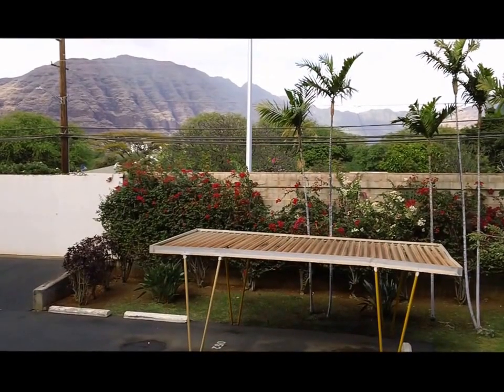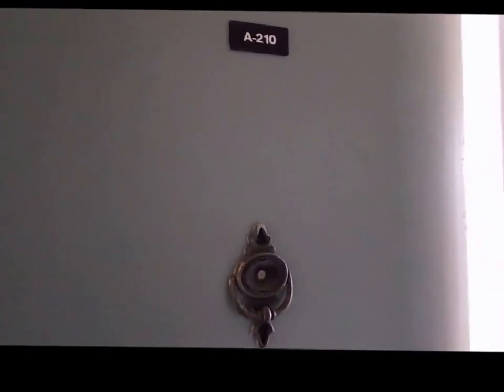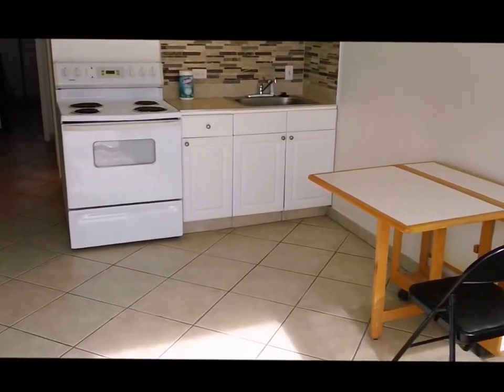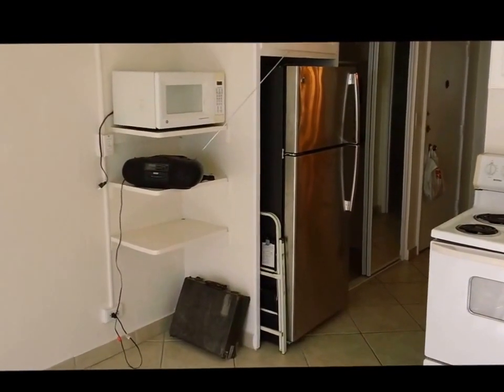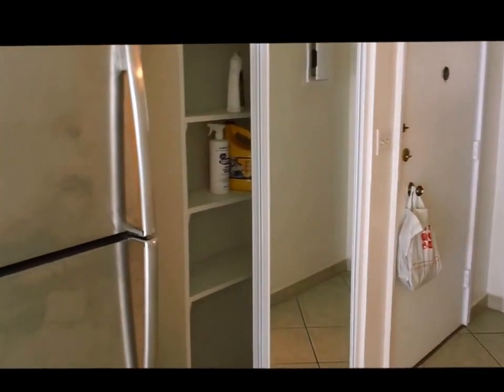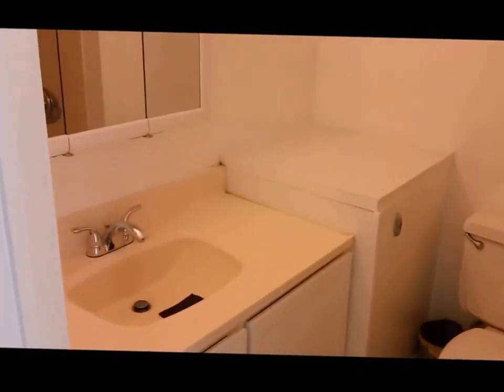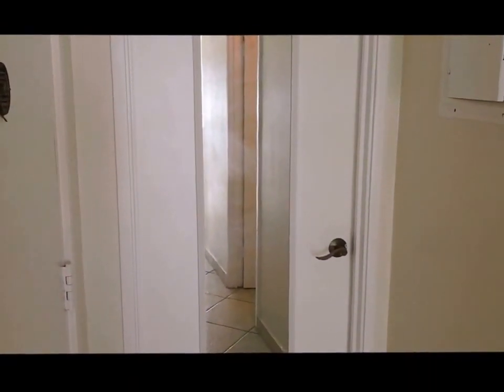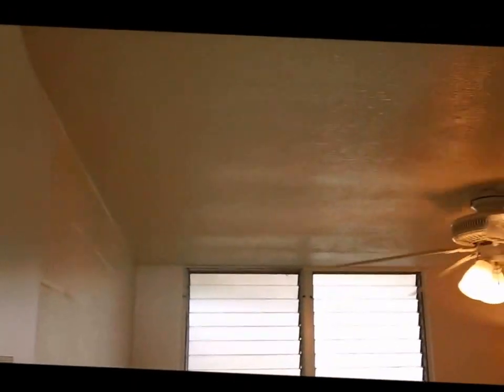Makaha Surfside A210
Priceless ocean view included in this 2nd floor one bedroom ocean front condo w/elevator. Enjoy gorgeous sunsets, 2 pools, sheltered ocean lagoon, BBQ area, weight room and 24/7 gated security. Perfect for investors, first time homebuyers or a weekend get-a-way. Preferred 'A' building near parking garage. Near two golf courses, bus stop and schools. Affordable resort living. 24 hour gated security, covered parking space, exercise room and saunas, two pools and surfboard storage. Pet friendly.